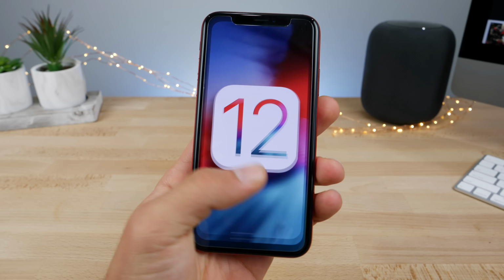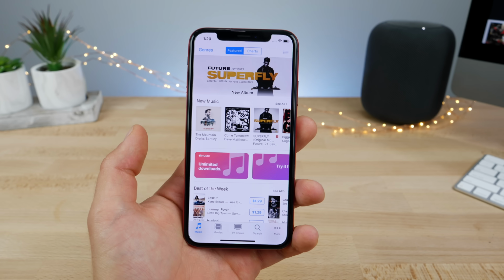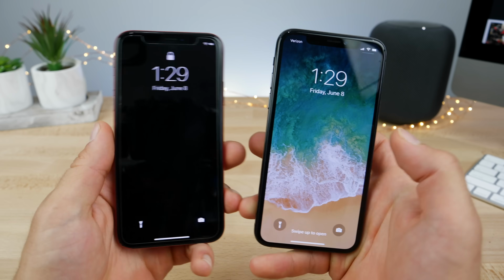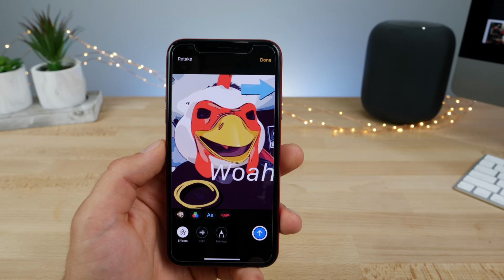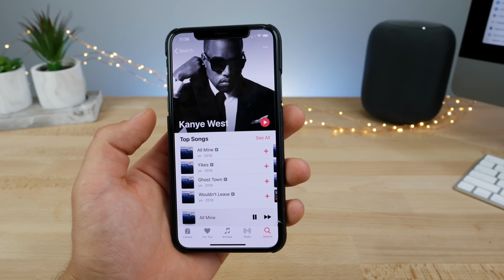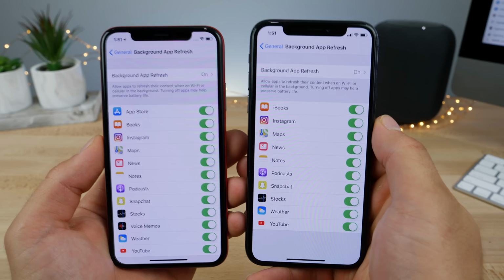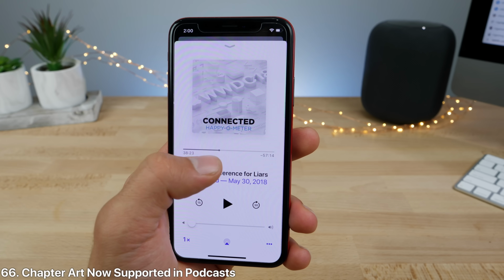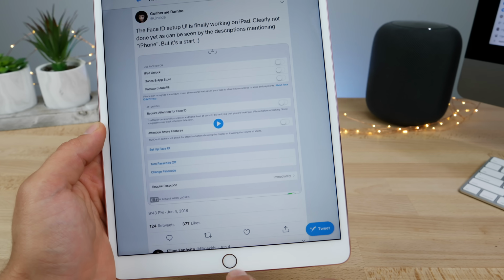80 More iOS 12 Features & Changes!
Even More iOS 12 Hidden Features, Secrets & Changes Apple Didn't Tell You About!